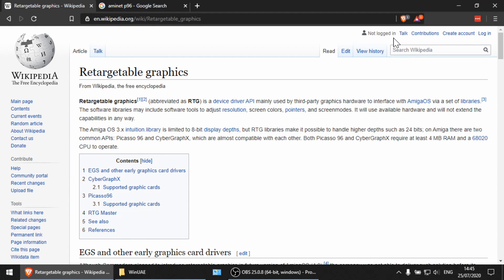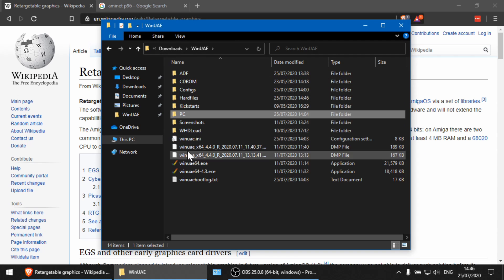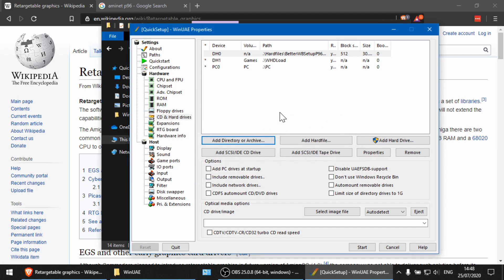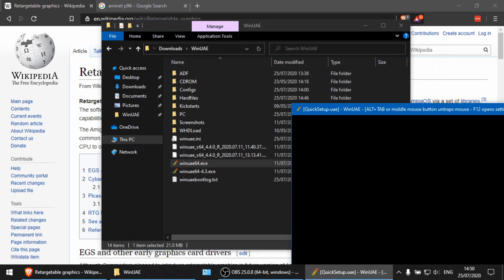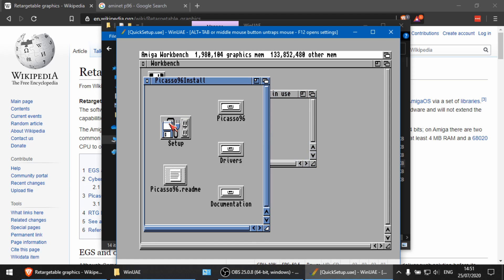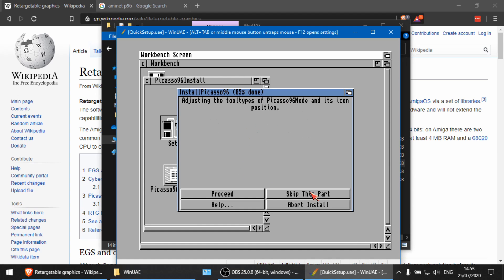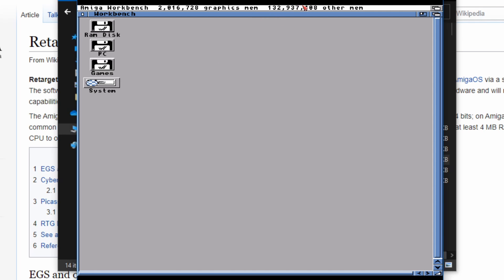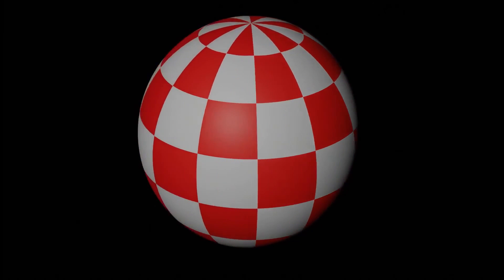WinUAE Guide - Part 10: RTG Mode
By viewer request we look at RTG (Re-Targetable Graphics) Mode in WinUAE and how to set it up in Workbench 3.1
Get higher resolution screen for Workbench and better productivity usability.